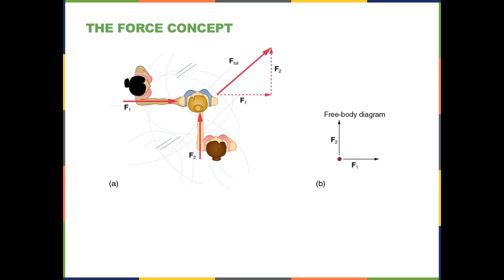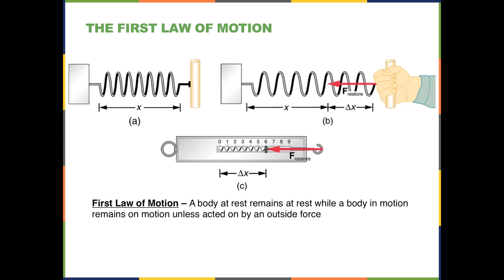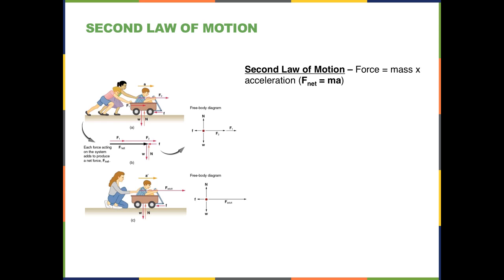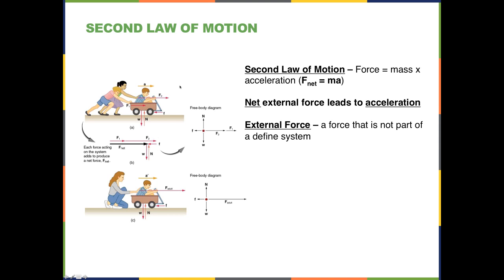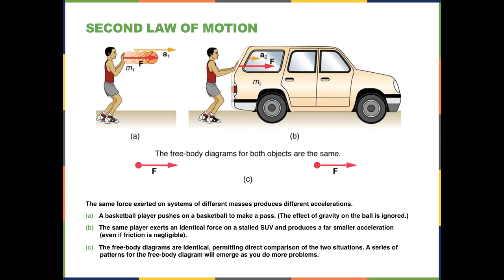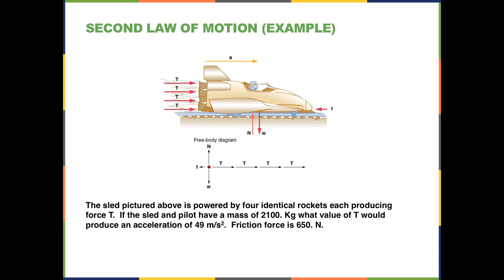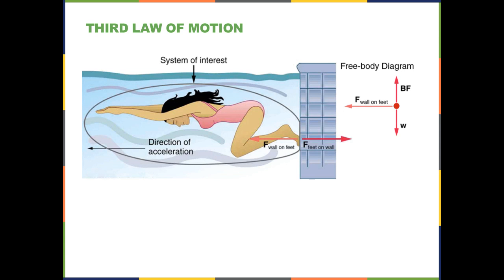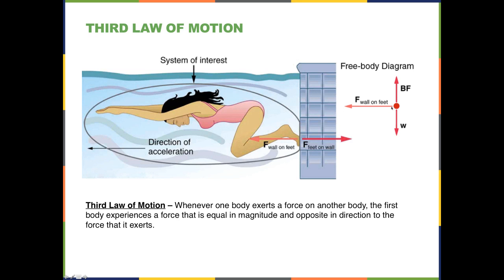Physics Week 4 A 1